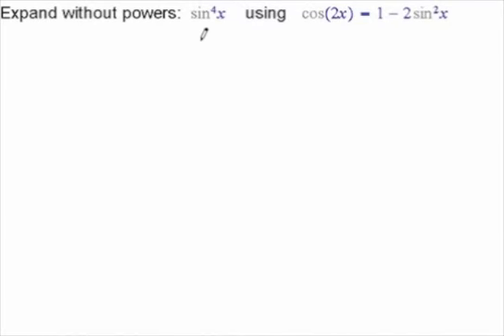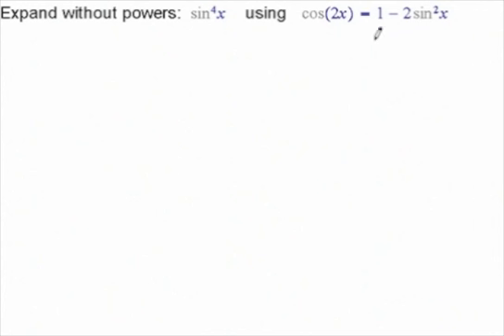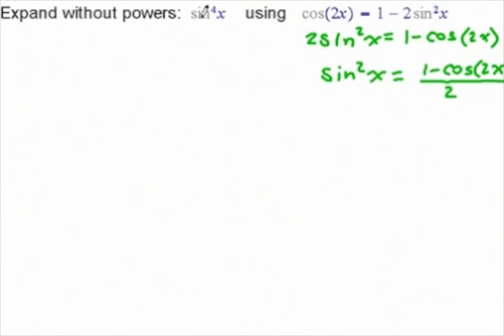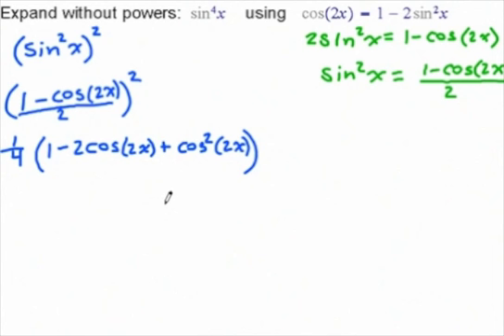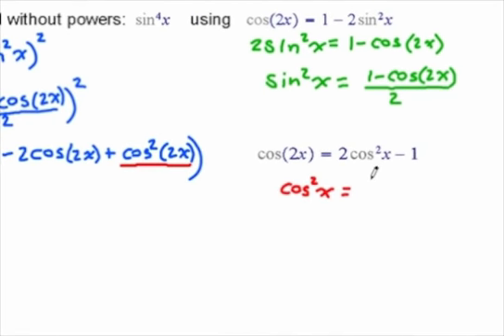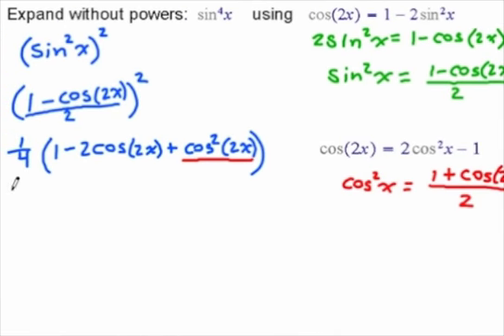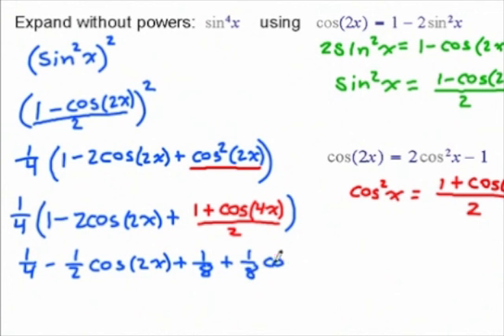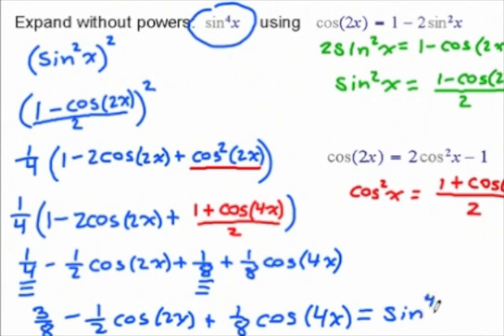Power Reduction of sin(x)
Finding the reduced power of sin(x), useful in Calculus